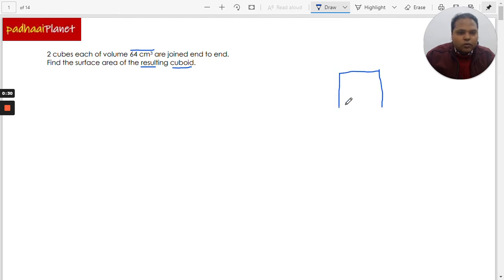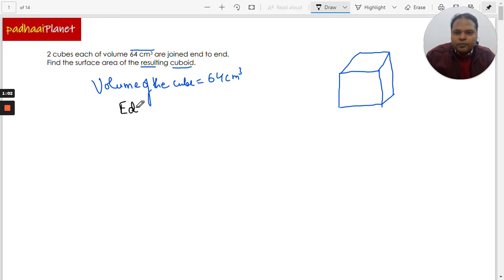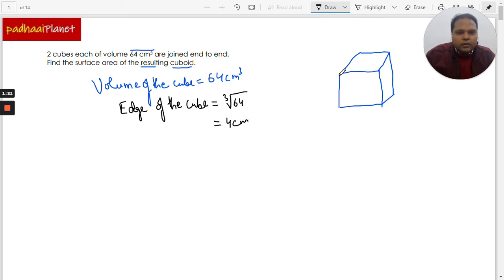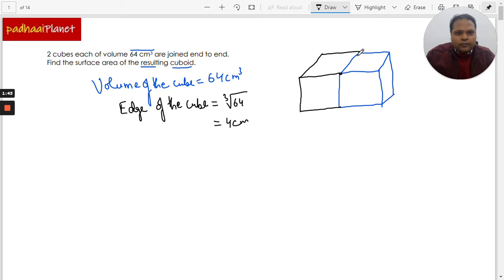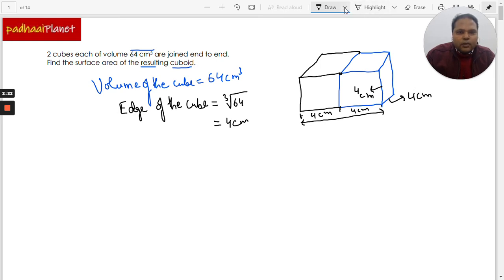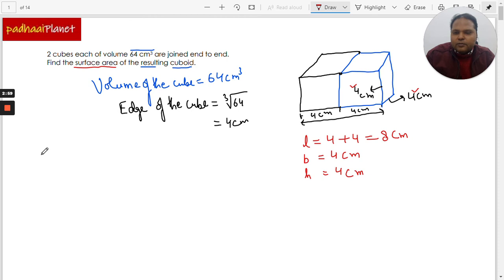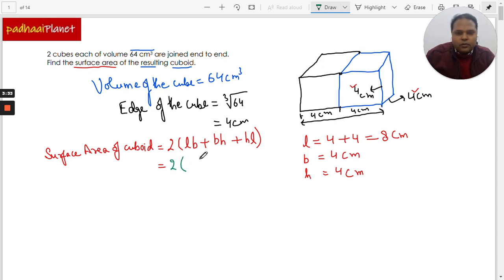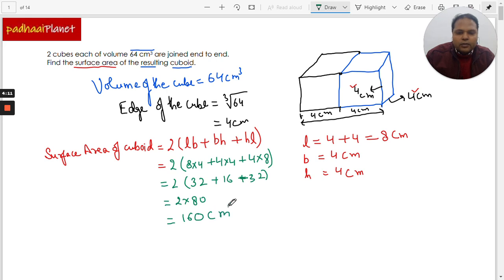2 cubes each of volume 64 cubic cm are joined end to end. Find the SA of the resulting cuboid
2 cubes each of volume 64 cubic cm are joined end to end. Find the surface area of the resulting cuboid.